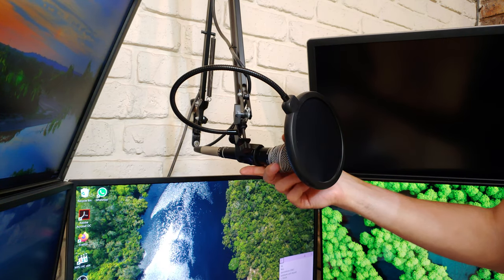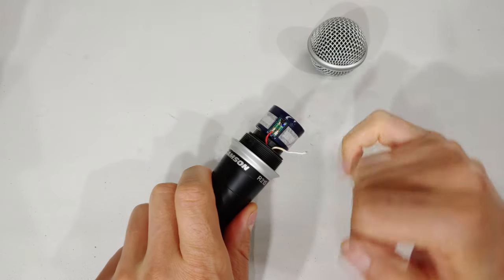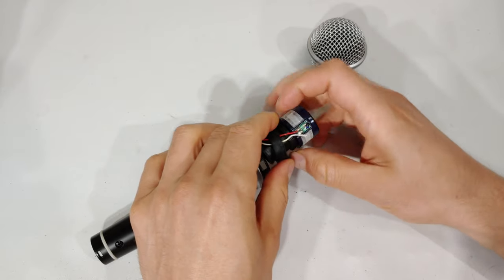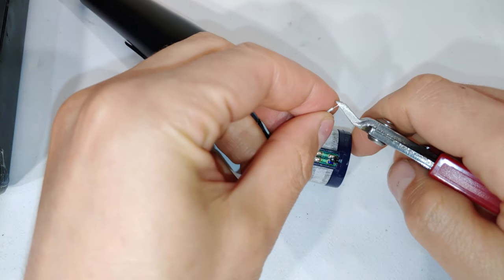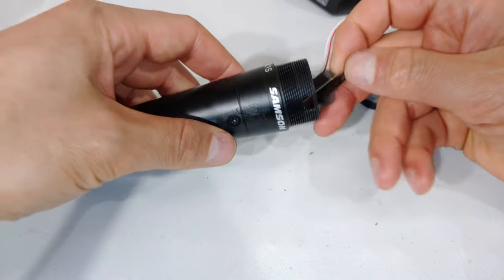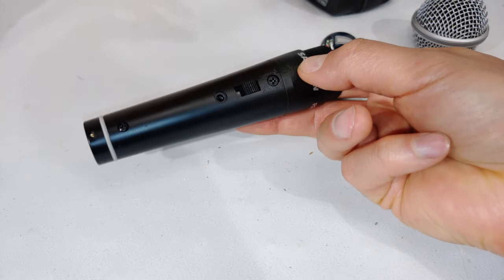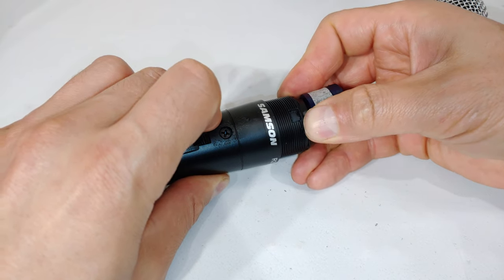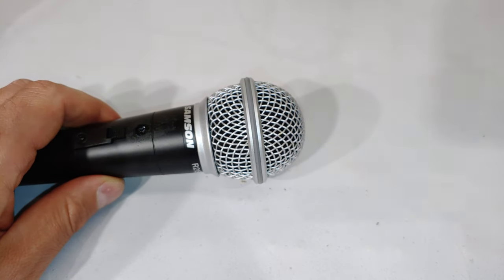How to repair a Samson R21S microphone